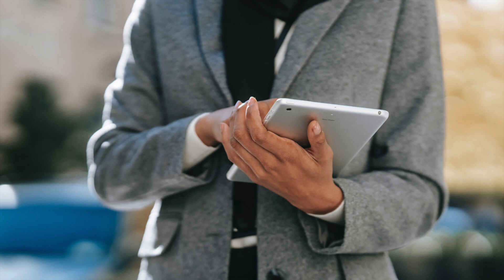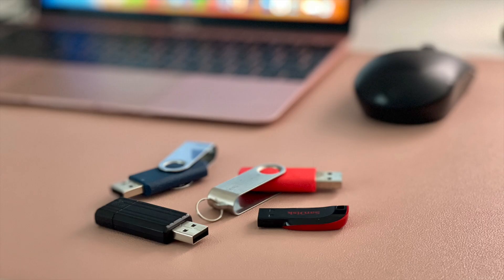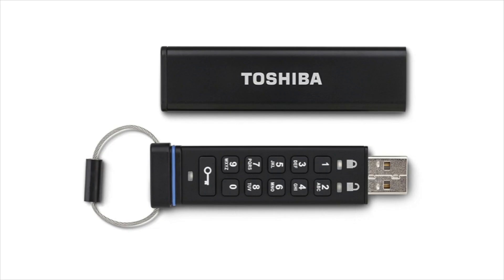How to encrypt phones, tablets, and USB drives.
We'll show you how to make sure your data is protected by encrypting your phones, tablets, and USB drives.